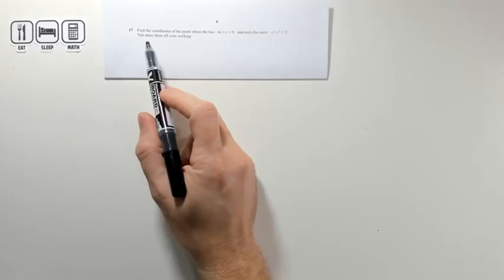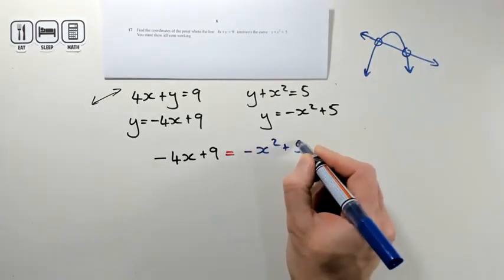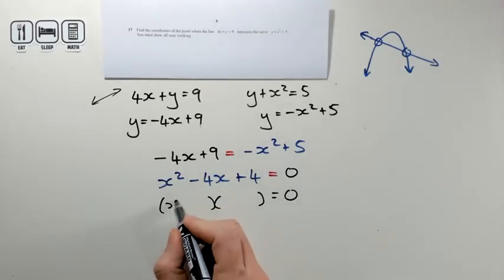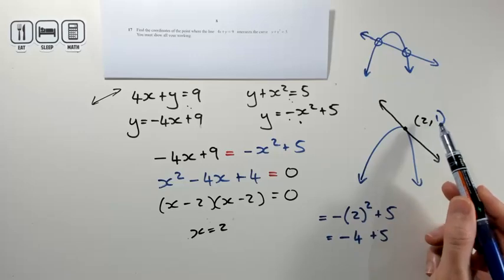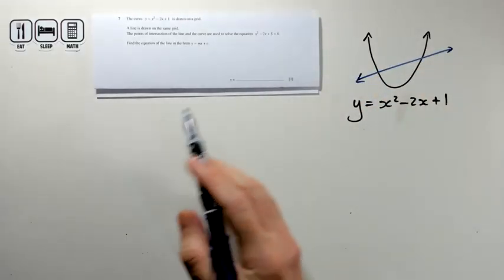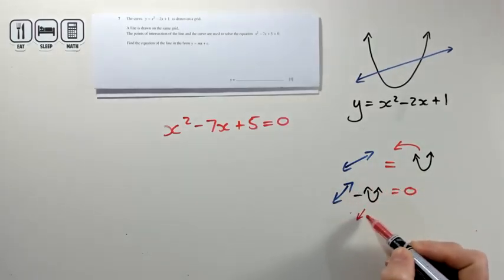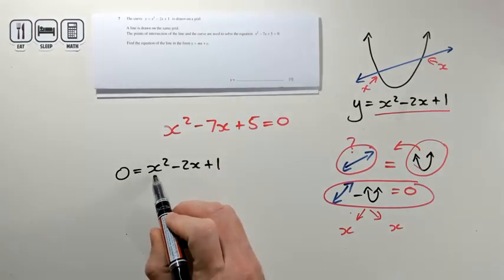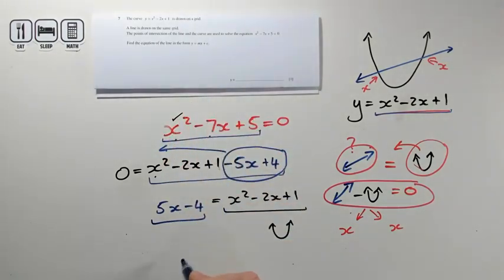Curved graphs Part 8 - Curve and Line intersection - Exam questions- IGCSE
Make sure you know how to work out the coordinates where a curve and line cross each other. Two exam examples for you :)